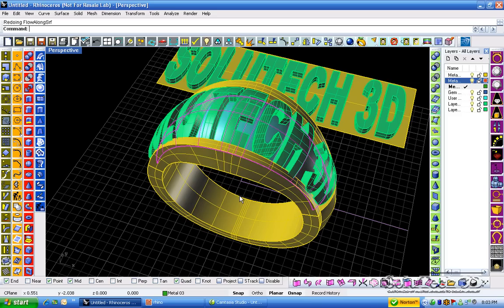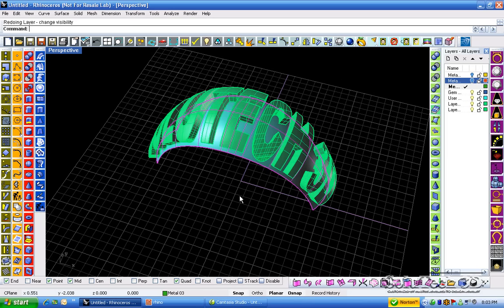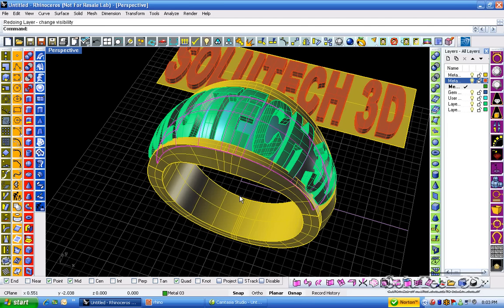SoluTech Design Rhino 3D Raised Band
SoluTech 3D based on Rhino 4.0 program, NO limit for creation